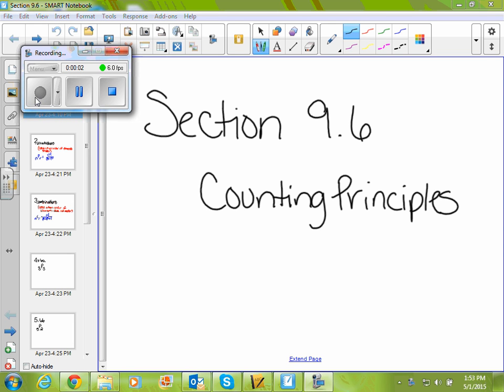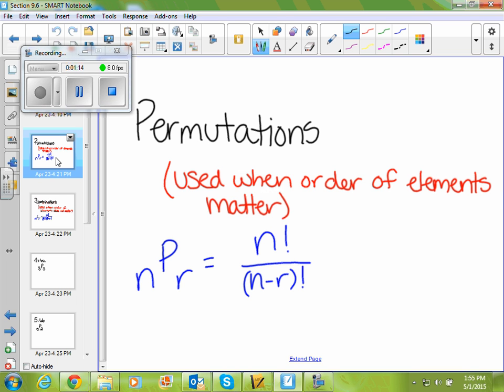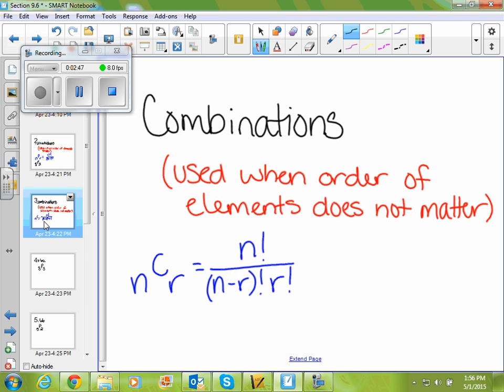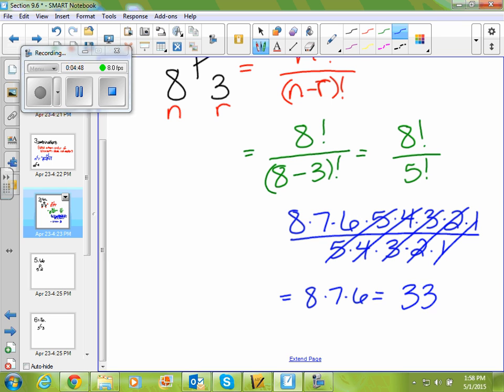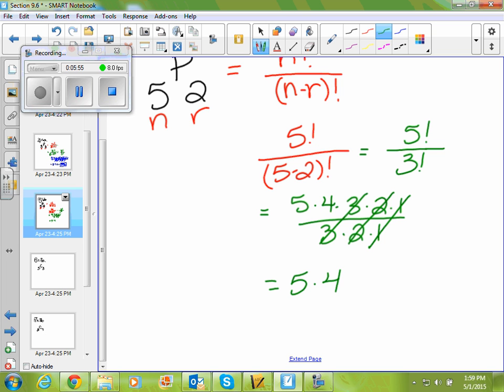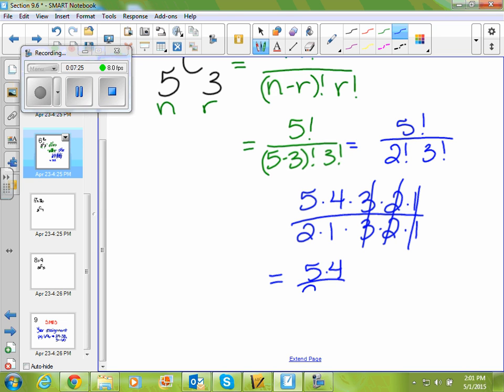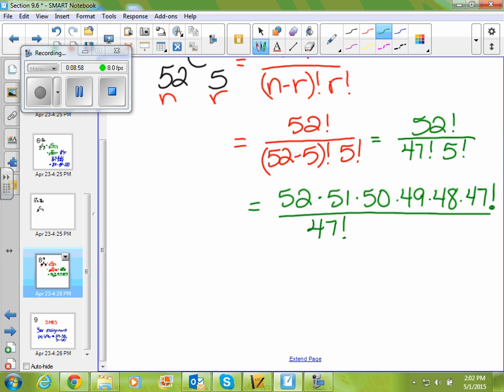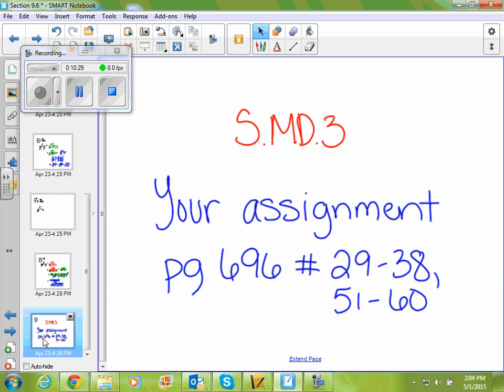PreCalc 9.6 Counting Principles